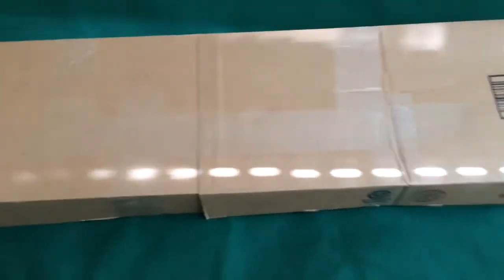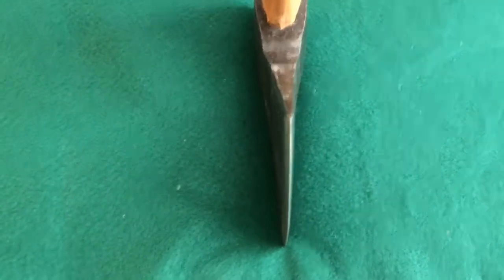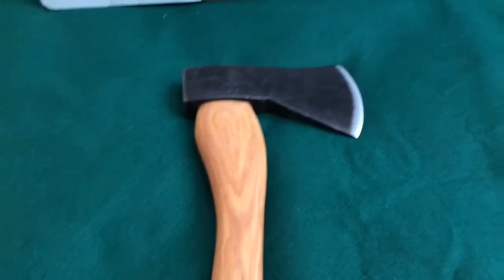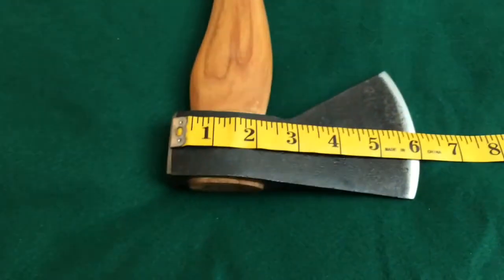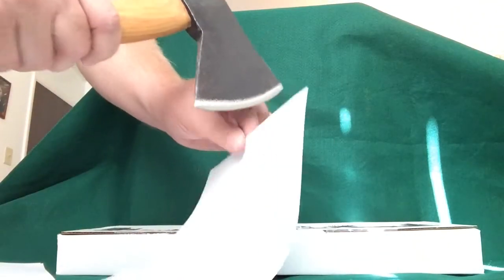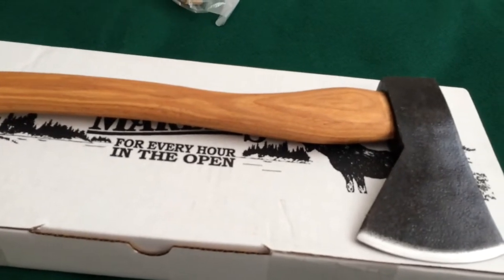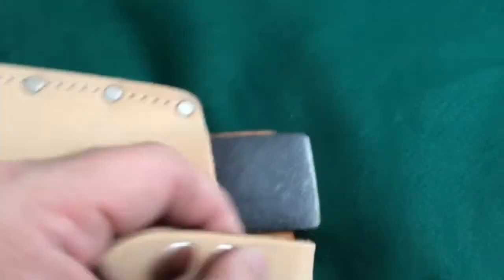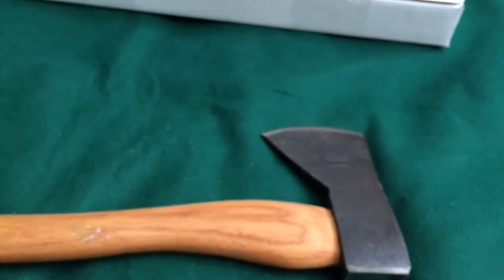MARBLES small Camp Axe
Unboxing the Marbles 16” Small camp axe, made in: El Salvador of 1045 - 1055 high carbon steel. 6” Head. 3 3/4” blade. American Hickory Handle. 1.7 lbs. SHEATH NOT INCLUDED.